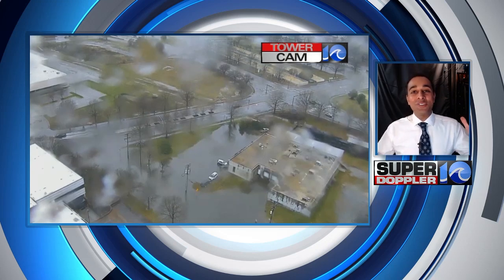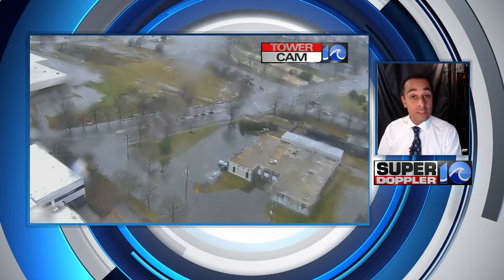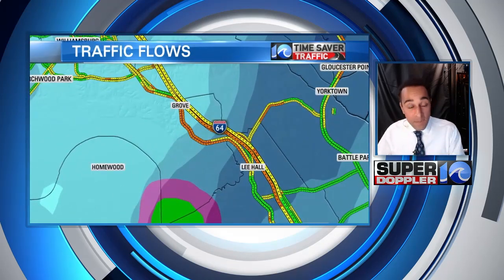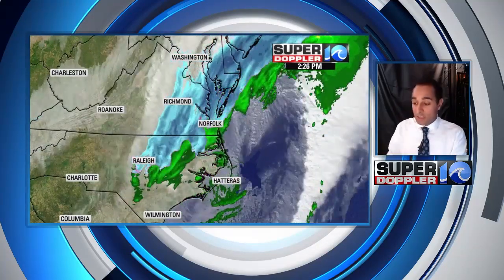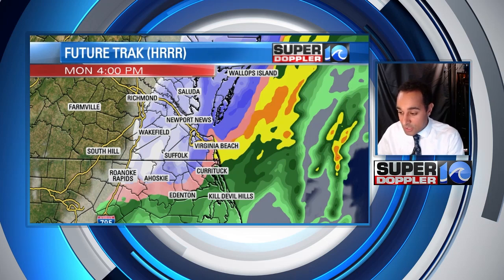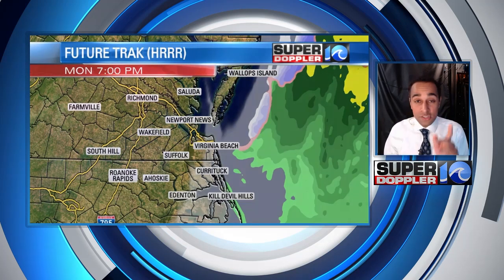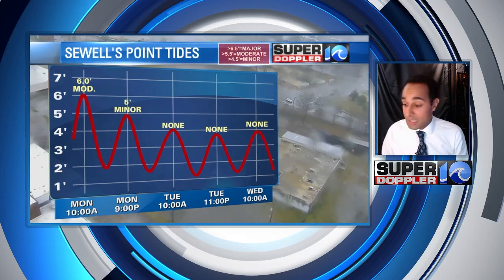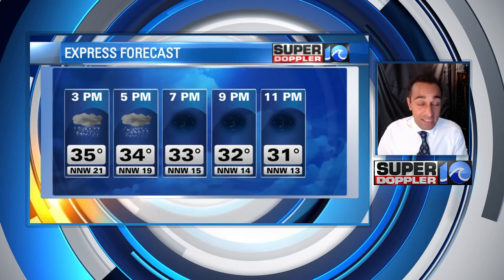Afternoon Snow Update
The snow is falling across Hampton Roads, here's an update for the evening ahead.

Get updates on weather impacting Hampton Roads and Northeastern North Carolina. Follow WAVY TV 10 on our website and social channels.